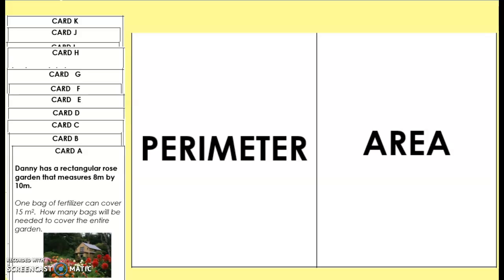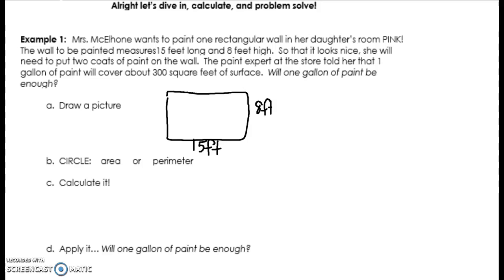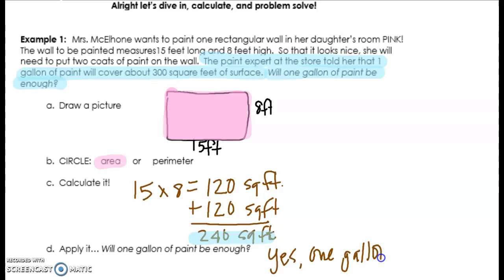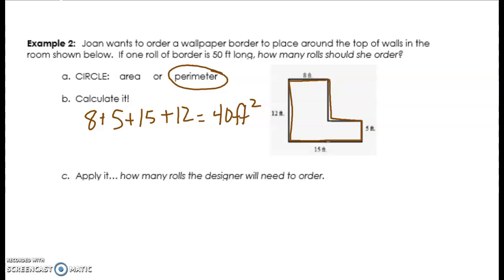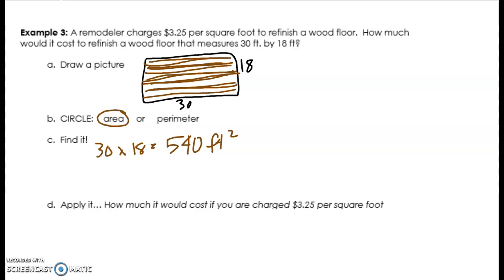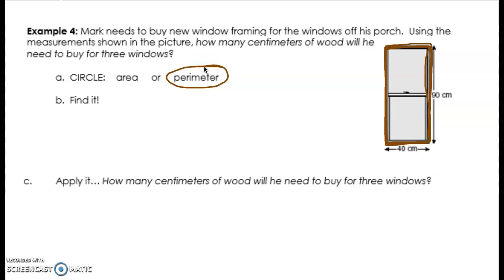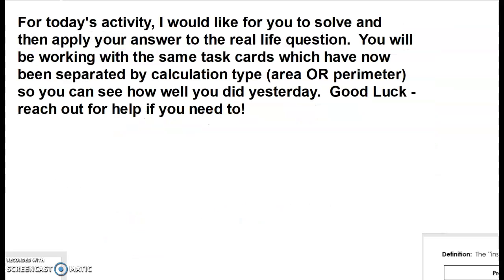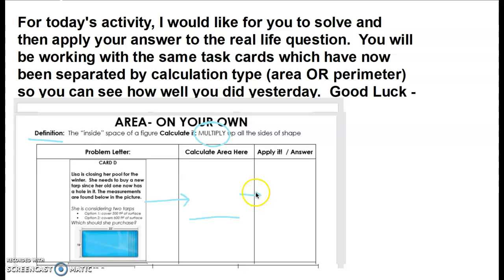Area & Perimeter Task Cards Examples - Activity Review